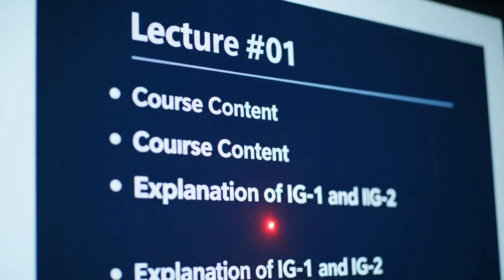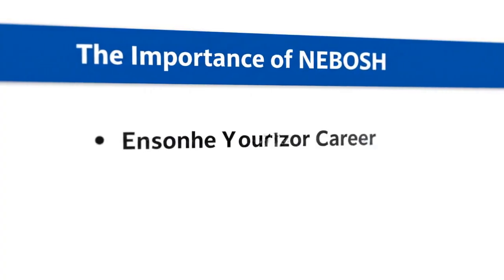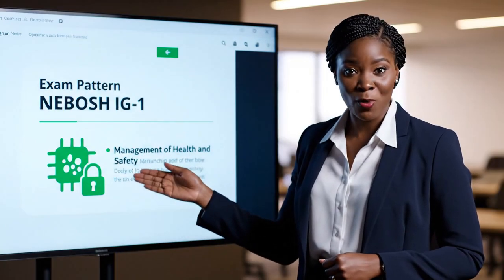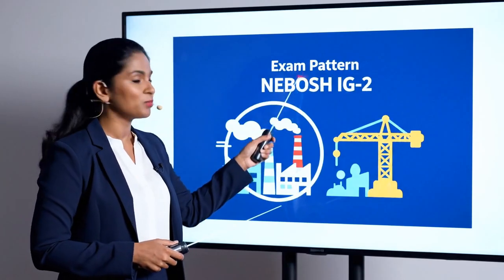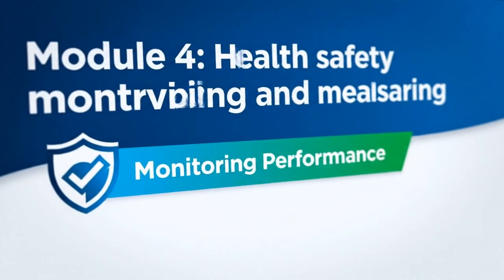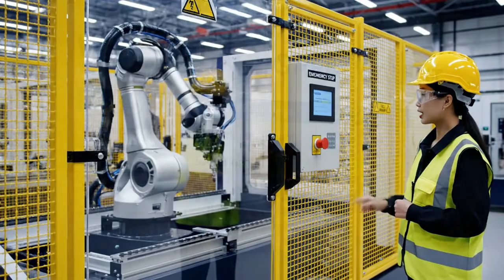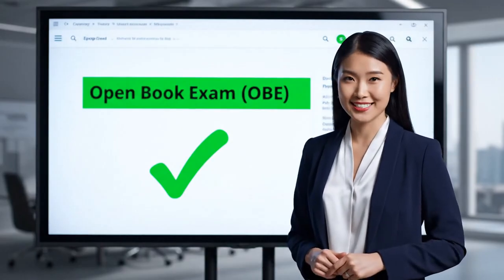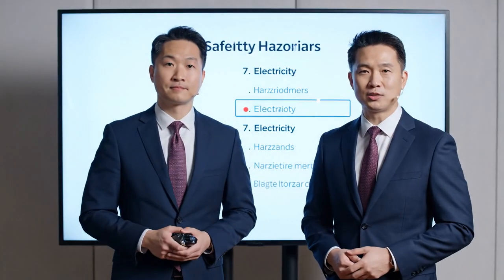NEBOSH IGC Lecture 1 (Introduction to NEBOSH IGC)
Welcome to NEBOSH IGC Lecture 1 – Introduction to NEBOSH International General Certificate.

Is lecture mein hum NEBOSH IGC ka complete overview discuss karte hain: course structure, exam pattern, units (IG1 & IG2), aur yeh certification HSE career ke liye kyu itni important hai.

Yeh video specially un logon ke liye hai jo NEBOSH shuru karna chahte hain, ya Safety Officer / HSE career mein growth chahte hain.

Topics covered:

What is NEBOSH IGC

Course Units (IG1, IG2)

Exam pattern and assessment

Importance of NEBOSH in HSE field

Career opportunities after NEBOSH

Agar aap HSE, Safety Officer, IOSH, OSHA, ya NEBOSH preparation kar rahe hain to yeh lecture aap ke liye bohat helpful hai.